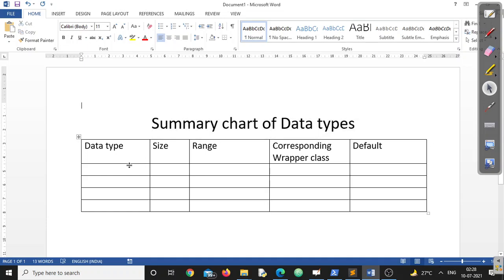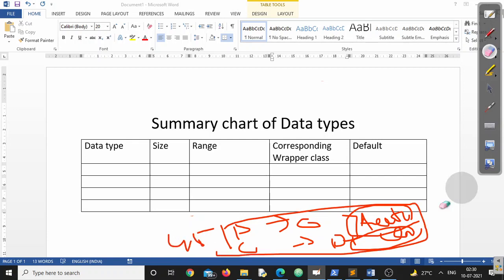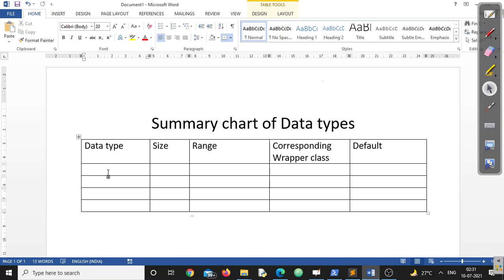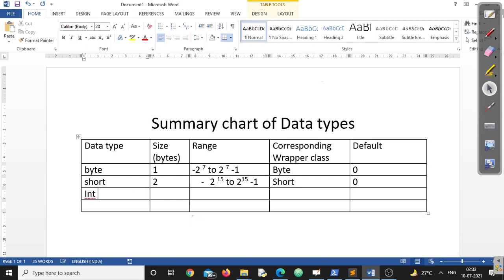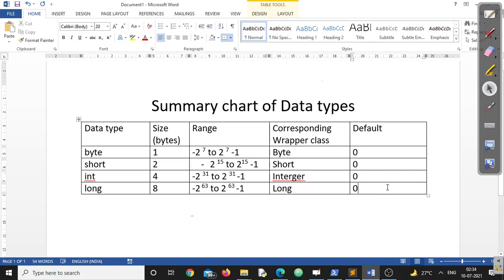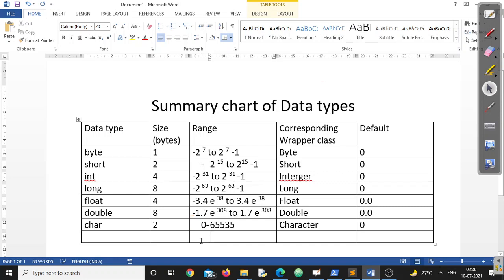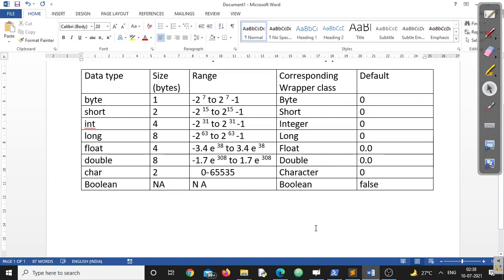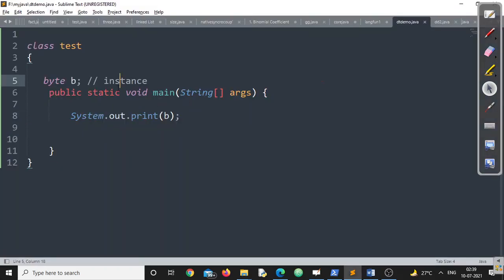Core Java || Data type Summary Chart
Data Types in a small Table.